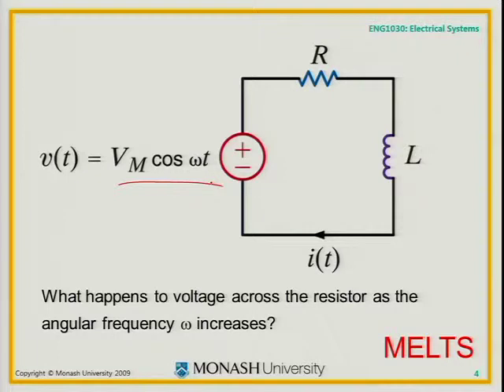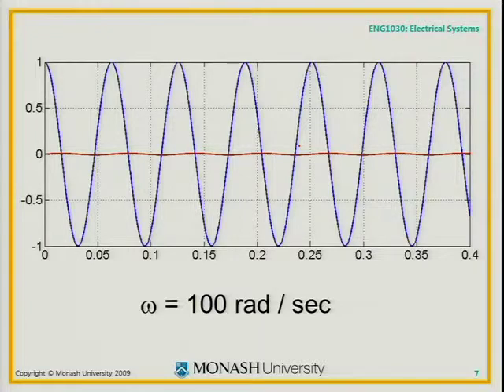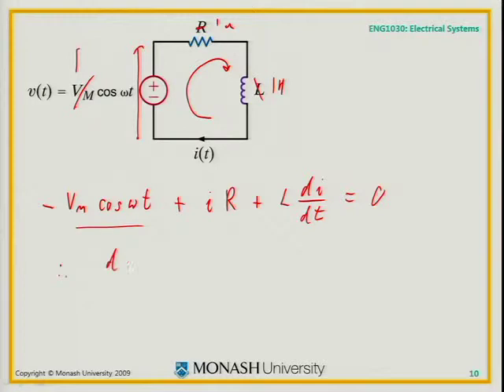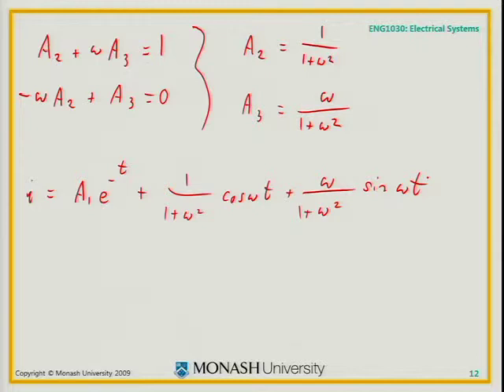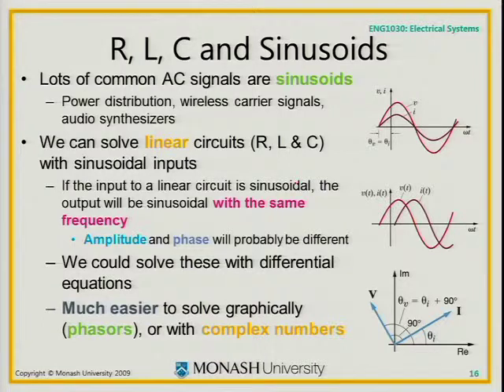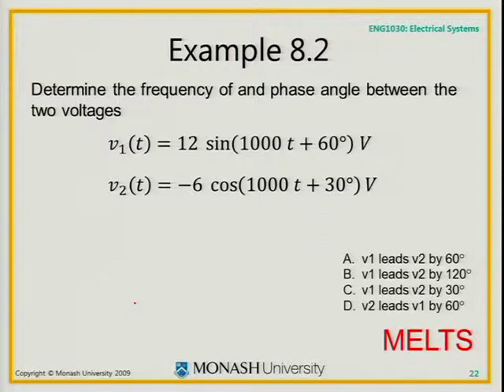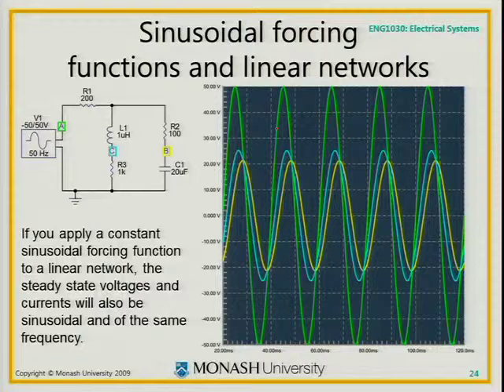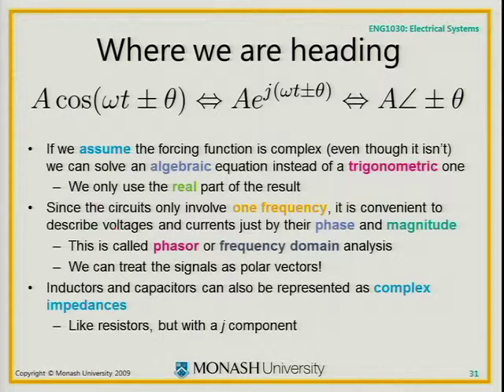ENG1030 11.1 - AC Steady State Analysis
6:00 Resistor voltage with sinusoidal input voltage